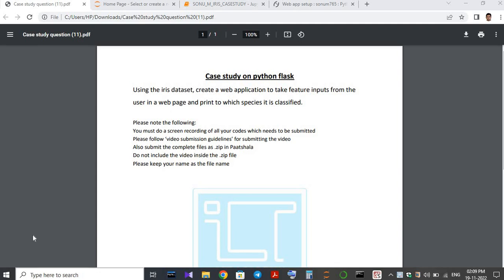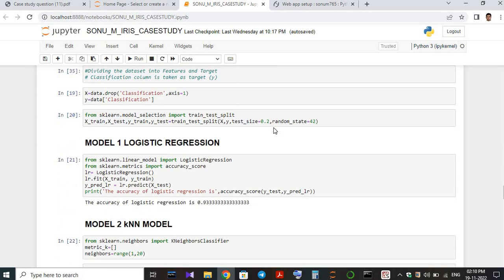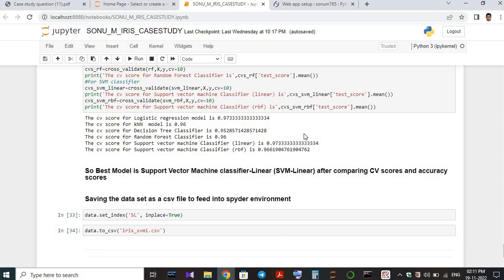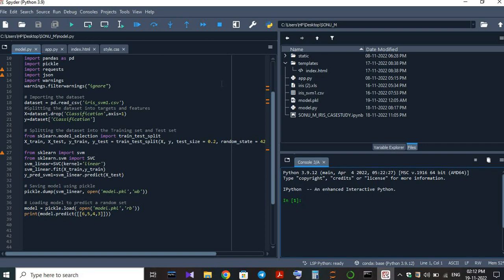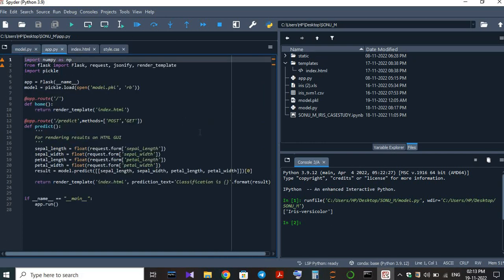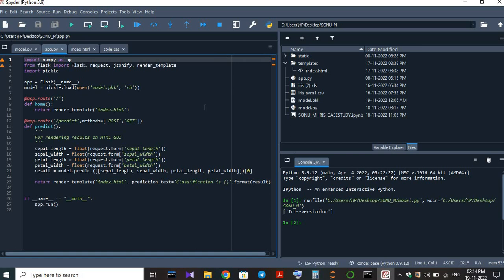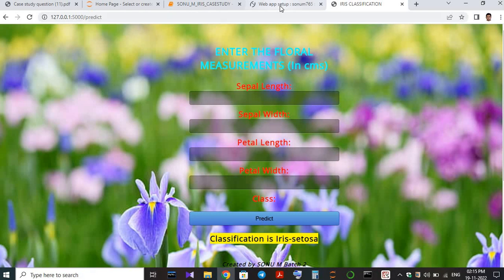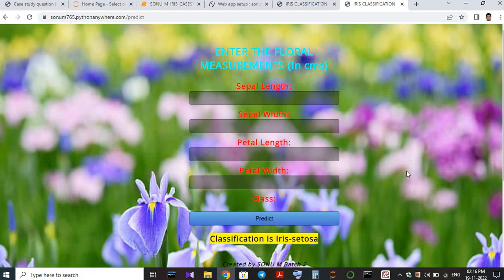IRIS DATA SET WEB DEPLOYMENT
Data science project on IRIS Data set